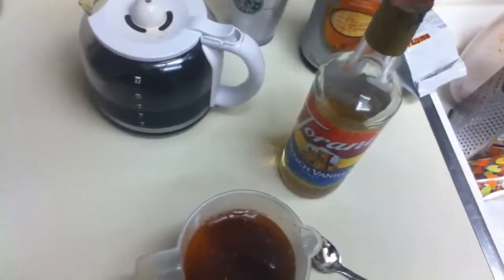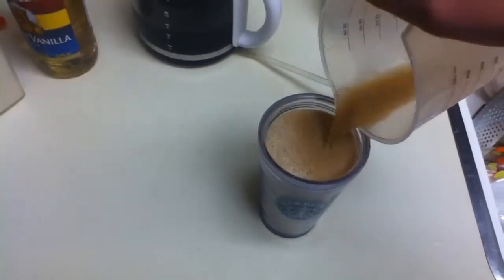Making Super Good Starbucks Coffee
Well decided hey I make great coffee do lets let the world know how I do it!